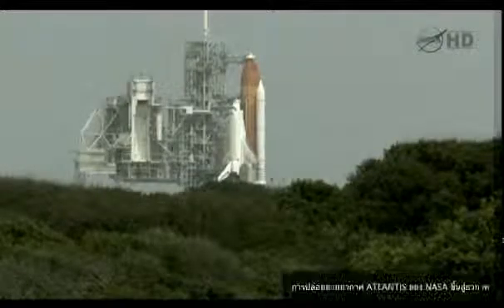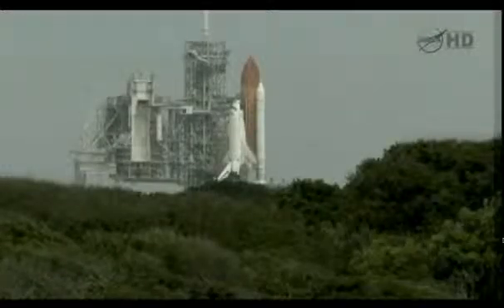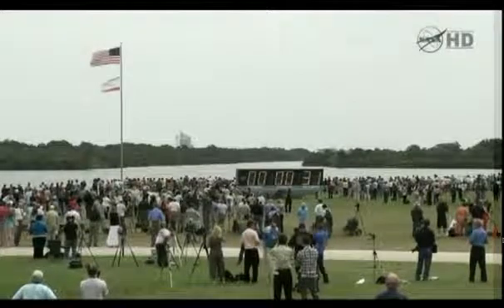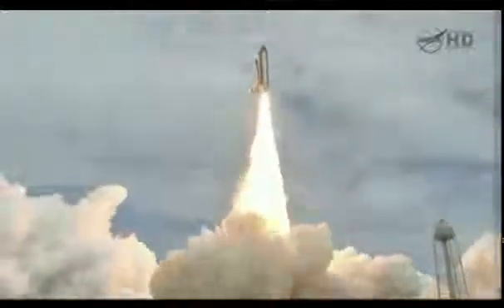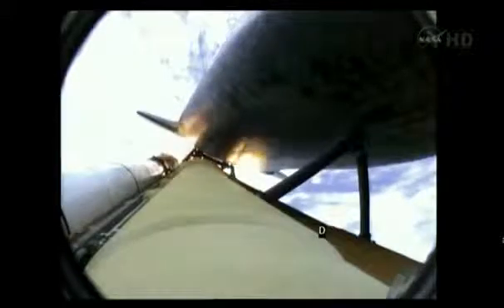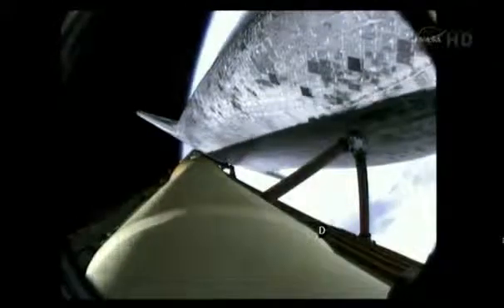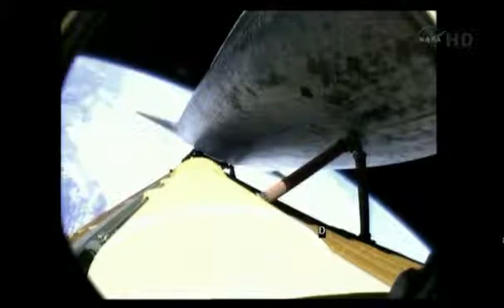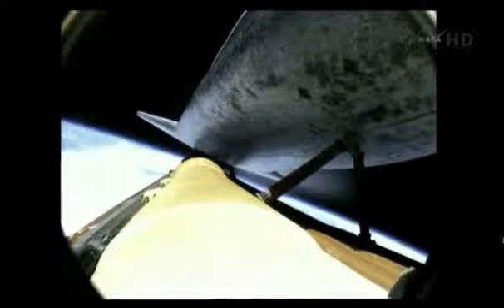ภาพการปล่อยกระสวยอวกาศ Atlantis 08 JUL 2011